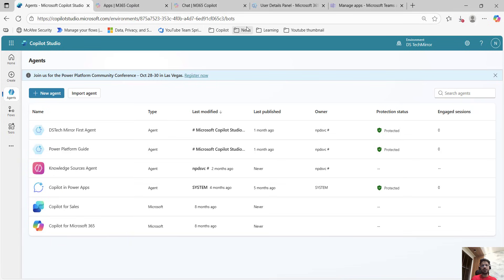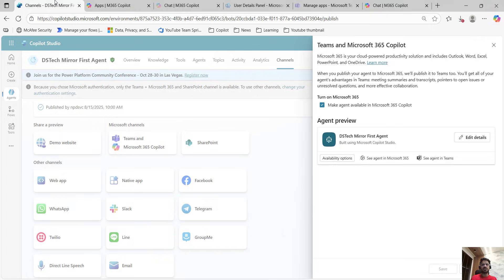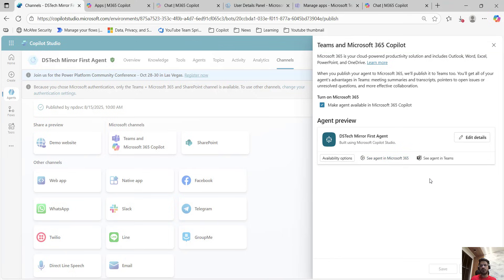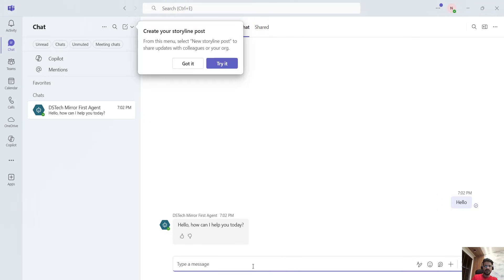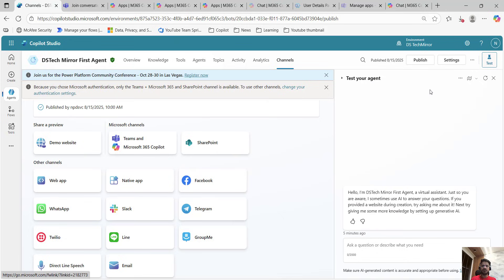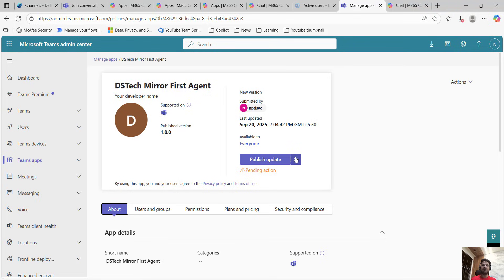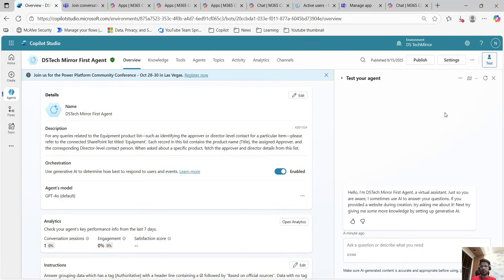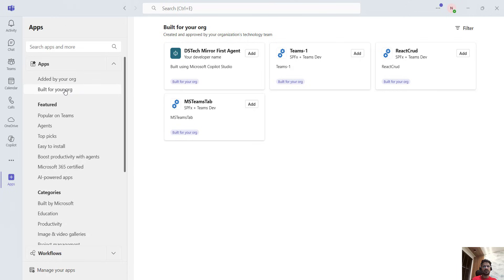Copilot Studio Tutorial Part 8: How to add your agent to MS Teams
In this video, you will learn about how to add your copilot studio agent to teams.